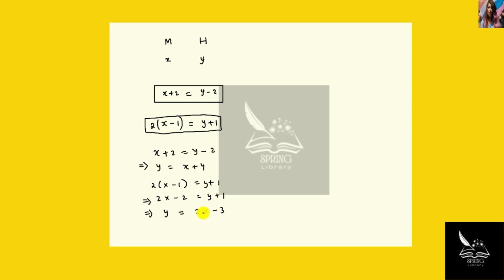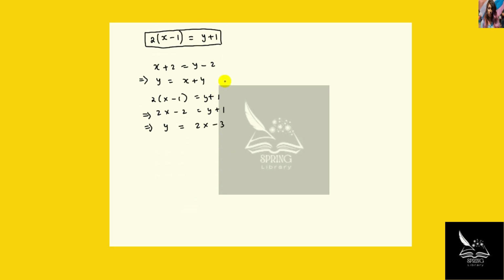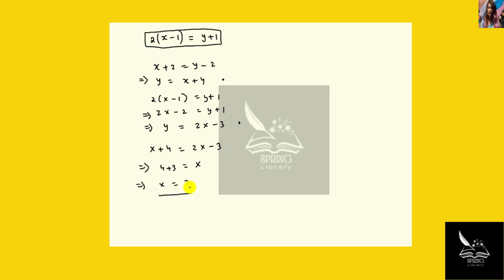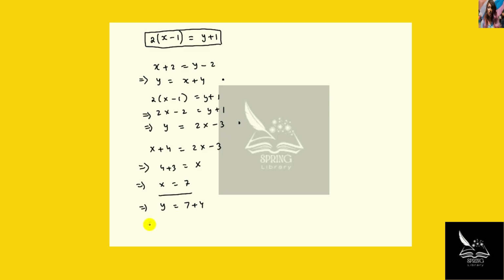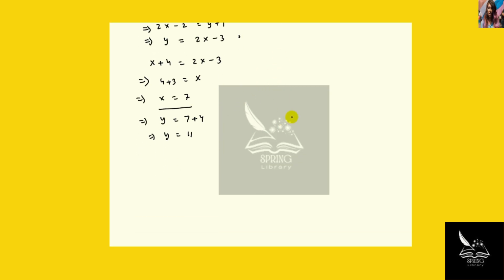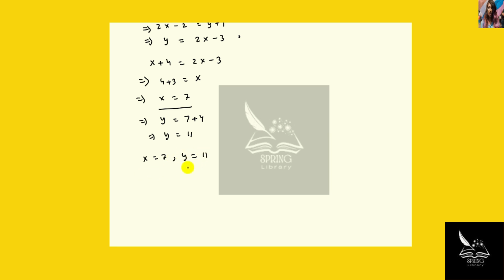A mule and a horse were carrying some bales of cloth. The mule said to the horse, "If you give me t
A mule and a horse were carrying some bales of cloth. The mule said to the horse, "If you give me two of your bales, I shall carry as many as you." "If you give me one of yours," replied the horse, "I will be carrying twice as many as you." How many bales was each animal carrying?